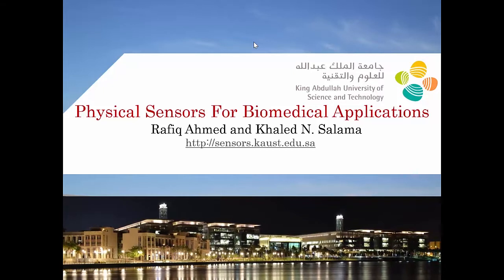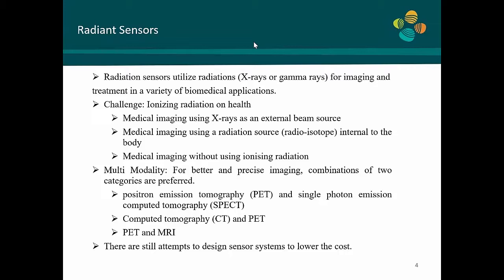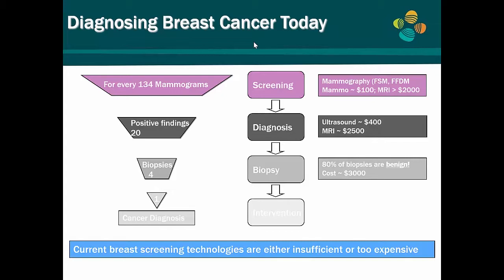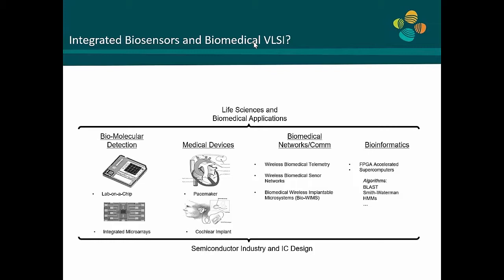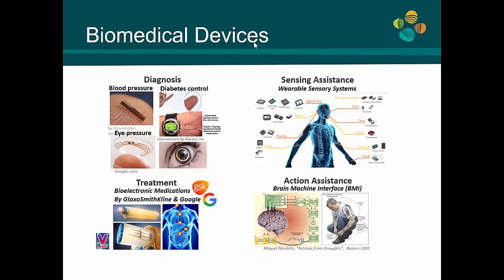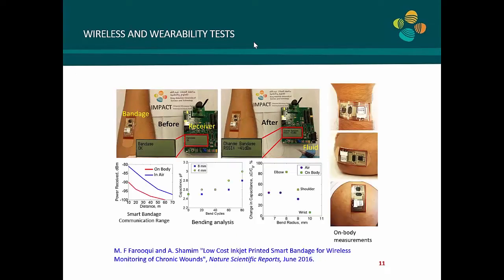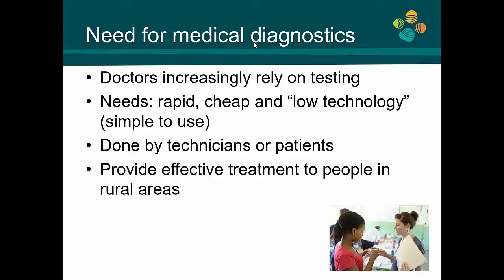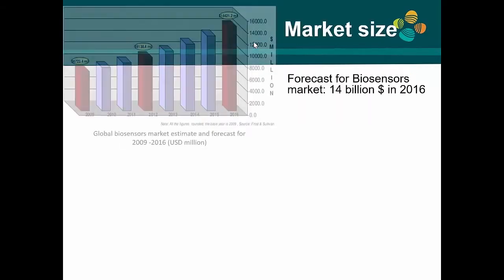(2018) Physical Sensors for Biomedical Applications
Authors:
Rafiq Ahmad, Khaled Nabil Salama

Abstract:
The use of sensors is increasing day-by-day in the real world to improve the quality of life by providing information on medical diagnostics for healthcare. Among numerous emerging sensing technologies, physical sensors “electronic devices” have been successfully demonstrated in the field of biomedical applications because of their excellent operation capability. Physical sensing is a unique sensing platform, where sensing devices are responsive towards physical properties (e.g., radiation, light, flow, heat, pressure, magnetic field, and parameters related to mass or energy) and convert them into signals for quantification. This review paper describes the different physical sensors and their biomedical applications, current main challenges, and future developments.